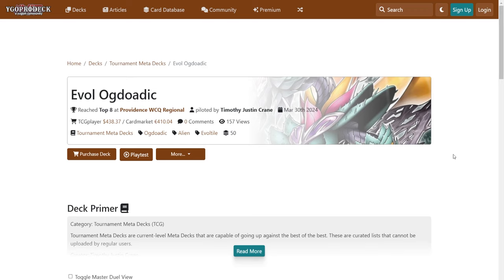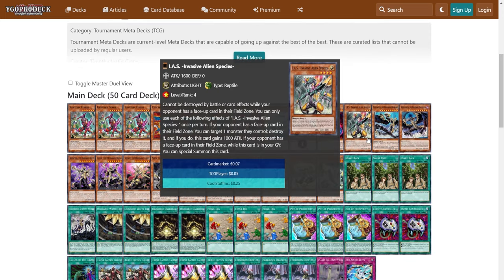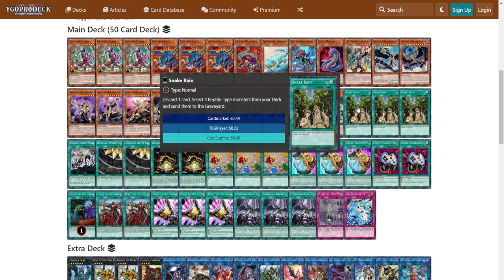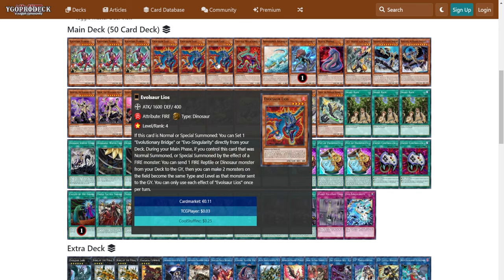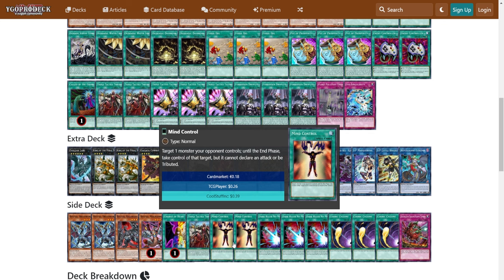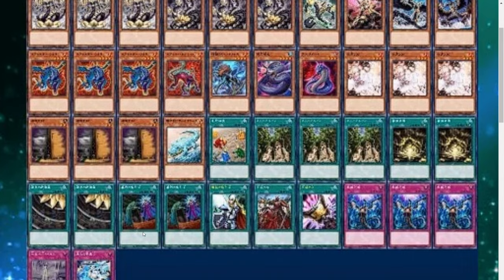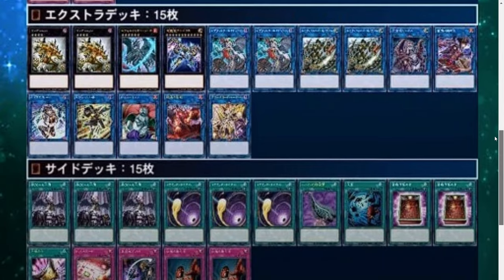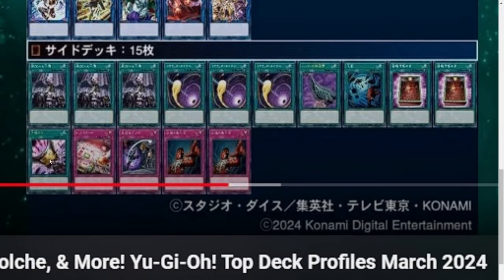Ogdoadic is on the Rise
Keep your eyes on these snakes.